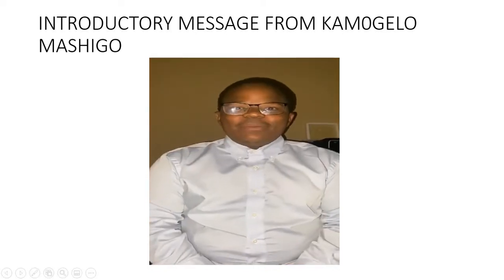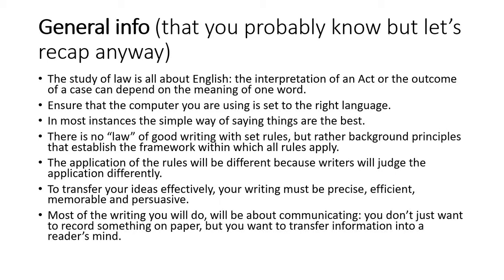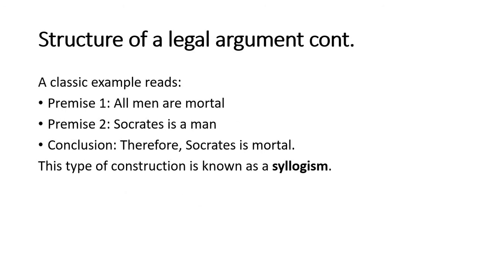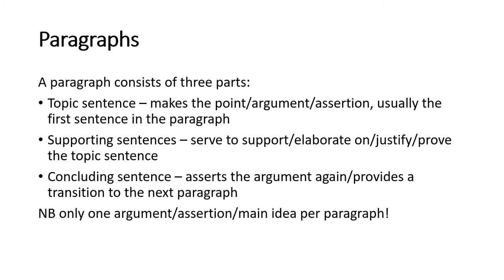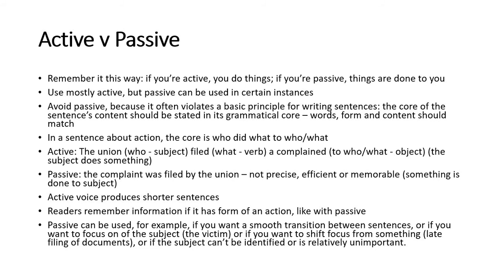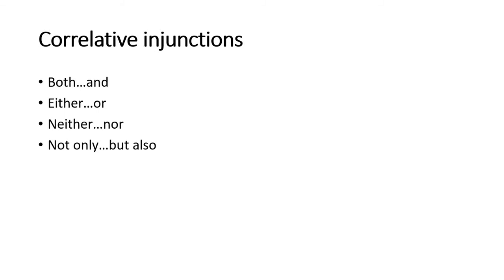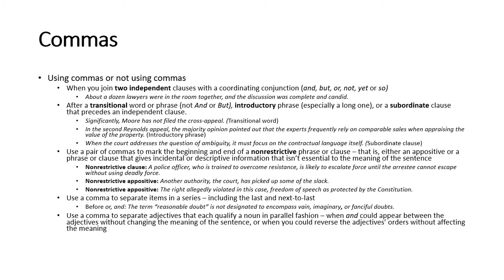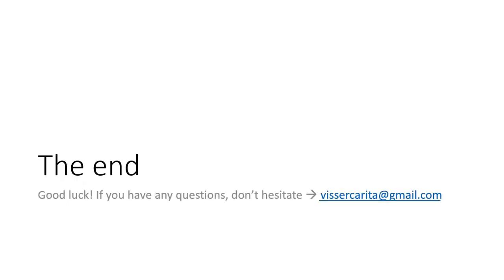DIY Friday with Legal Behemoth: Drafting a Legal Opinion